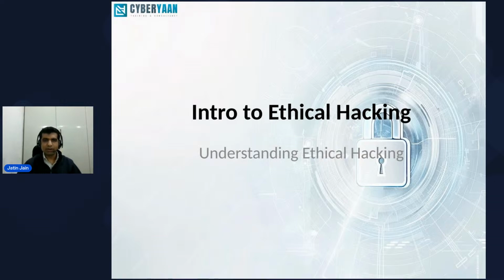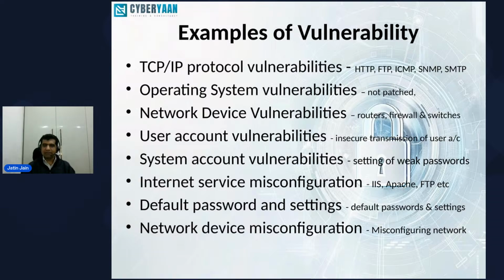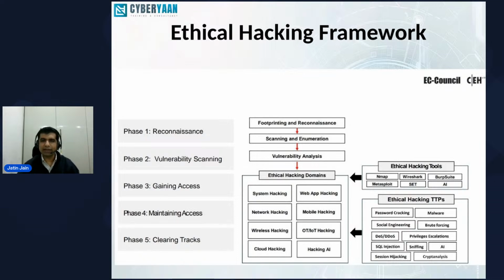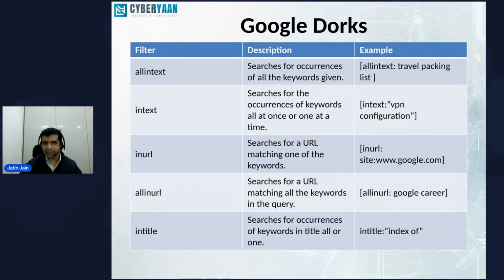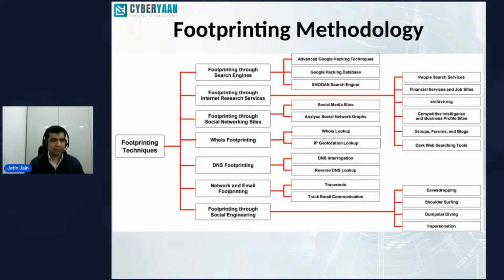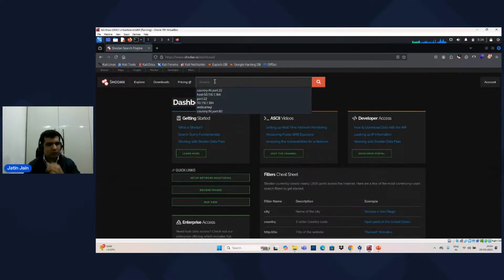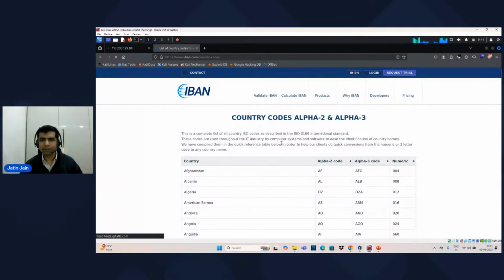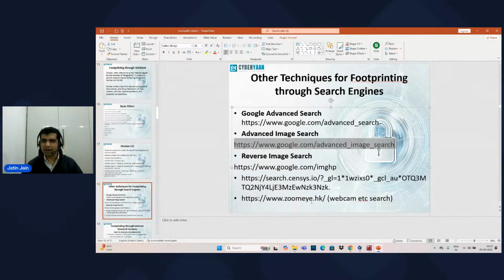Ethical Hacking Cohort | Jatin Jain